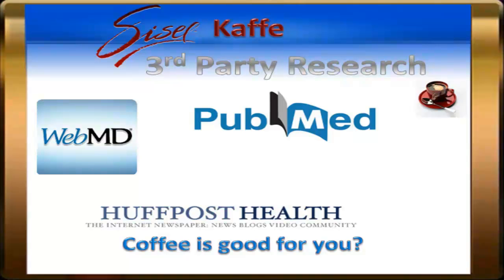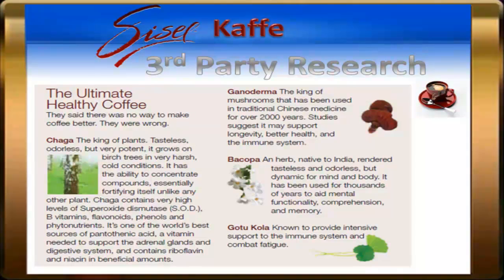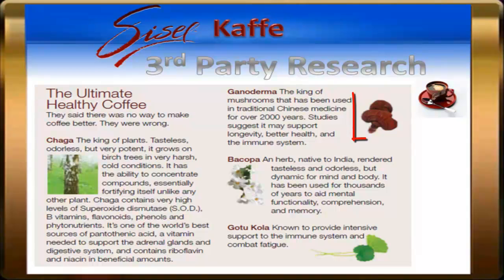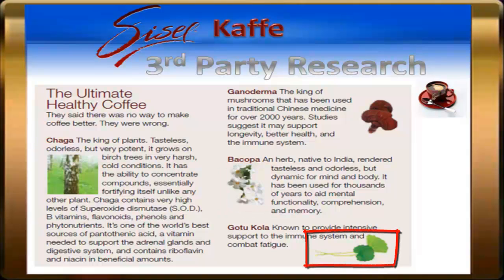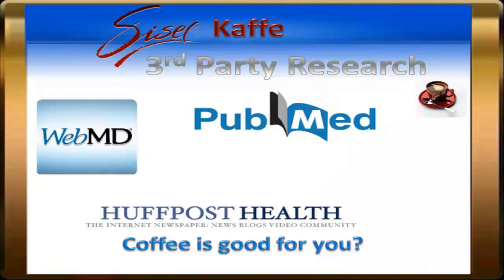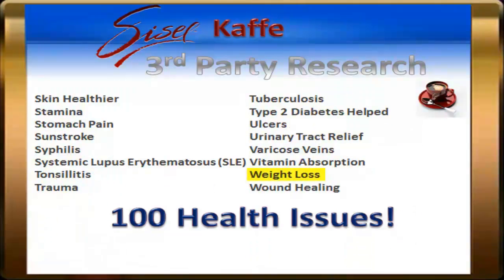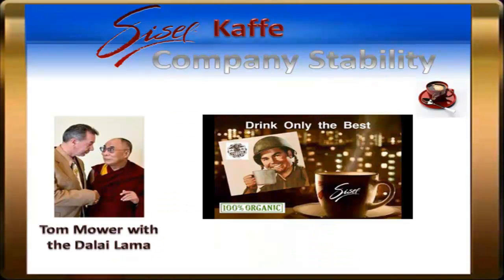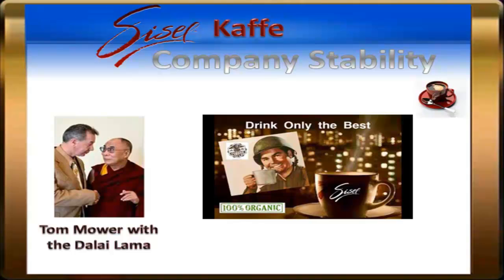The Sisel Kaffe Business Opportunity Video 2 Of 5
The Sisel Kaffe Business Opportunity - Video 2

This video is for that are looking for information on the SISEL Kaffe business opportunity.

I use video splitting to help get relative information into people's hands and this is one of the split videos. To see the full presentation video, go

SISEL Kaffe and SISEL International have a dual pay plan which means that distributors from one company can also get paid for orders people place in the other one.

Sisel Kaffe bought the largest coffee plantation in Panama and they now have access to the best coffee beans available. Their healthy coffee has been voted in the World Cup taste test as the best coffee in the world by outside sources.

The SISEL Kaffe business operates in 36 countries. This means that I can help people become successful with this online home business from all over the world.